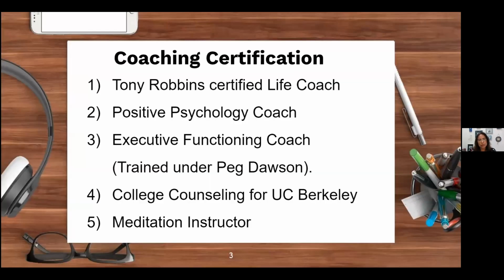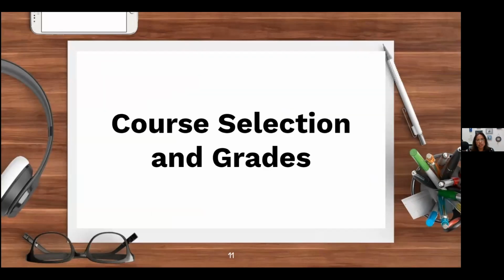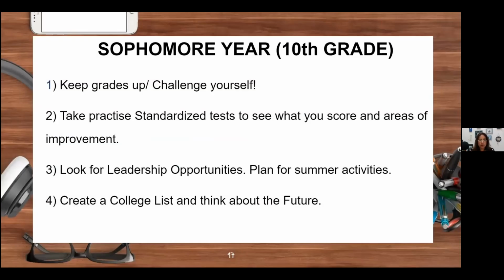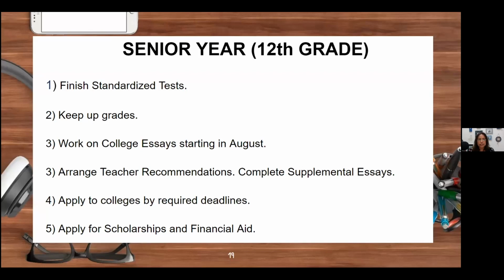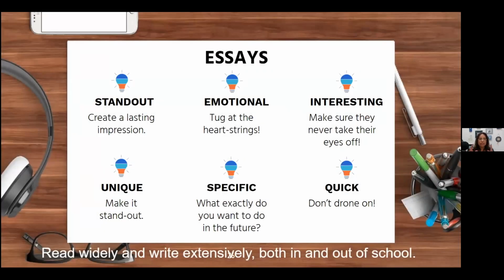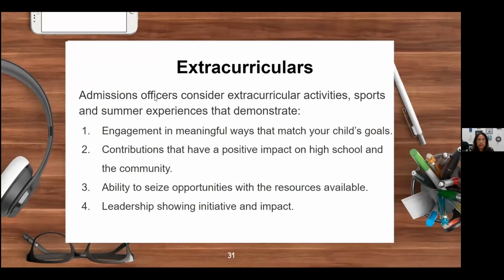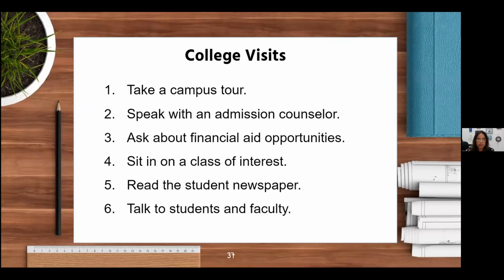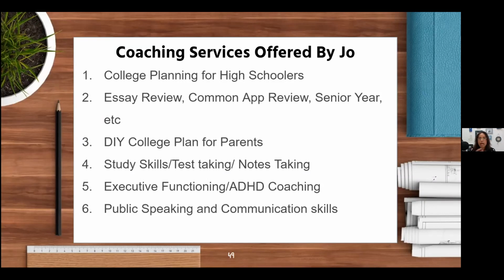COMPLETE COLLEGE PLANNING PROCESS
Insight into your child’s next steps and strategy for college.
The college planning process should be enjoyable, but at the same time, it should be strategic. Too many students take the college planning process in a casual and lackadaisical manner, which yields average or poor results. To be successful in the college planning and admissions process, realize it’s about having a strategy and well-thought-out game plan. Watch the video as I break down various critical components needed in College Admissions.